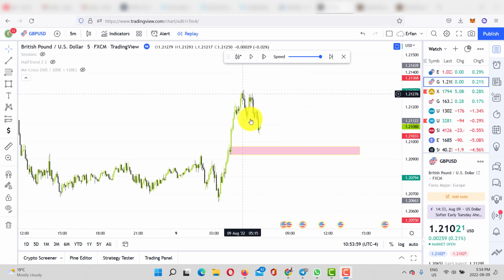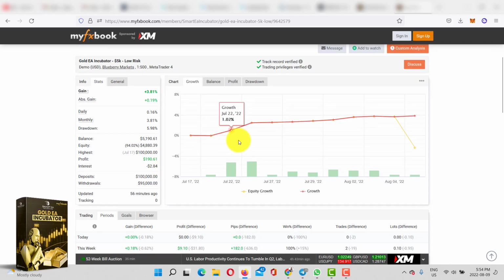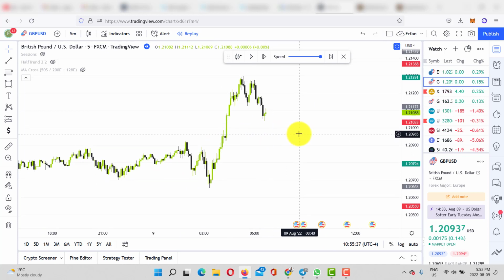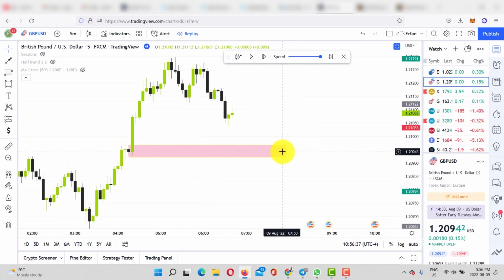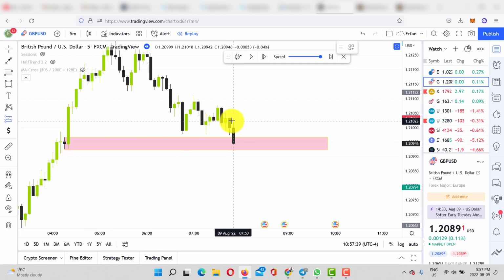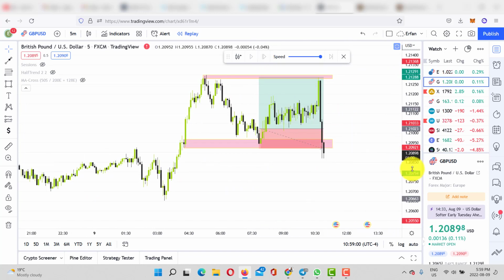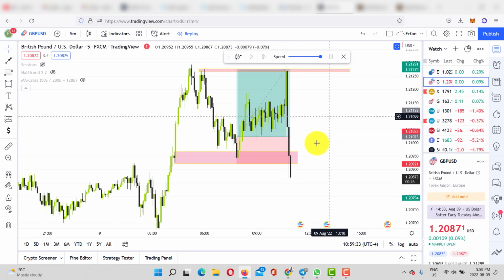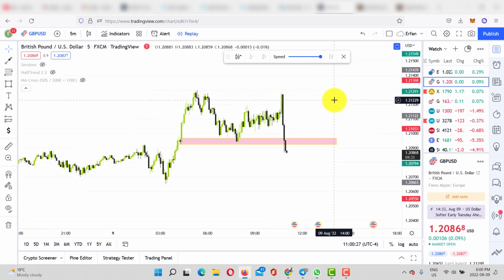How To Trade Smart Money Concepts With 80% Accuracy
1-on-1 mentorship to teach you the quickest way to trade profitably

In this video, I'm going to breakdown my live trading session and show you exactly why I took a trade on GBPUSD and how you can use this smart money concepts trading strategy with Fibonacci retracement tool to do the exact same thing. + I'm going to show you the results of Gold EA Incubator which is a Forex expert advisor (Trading bot) and also share with you how you can achieve the same results.